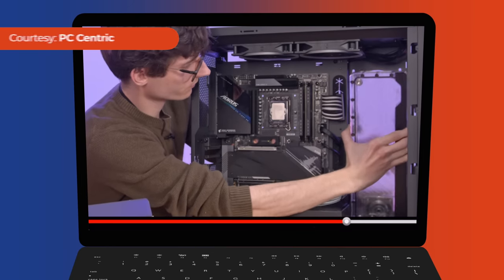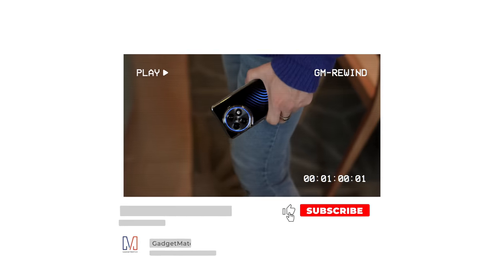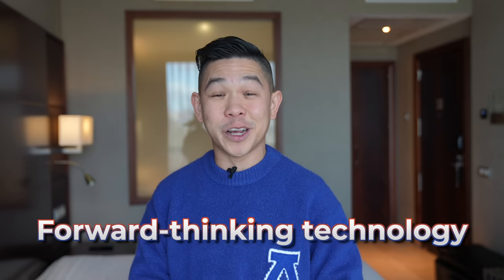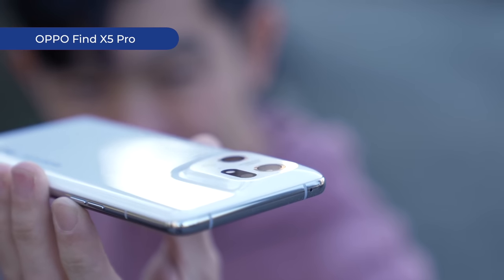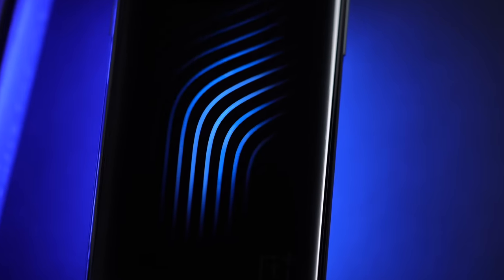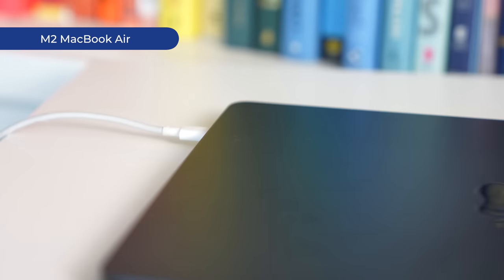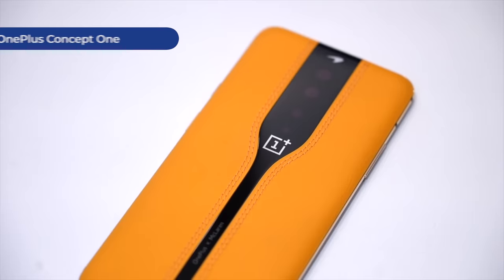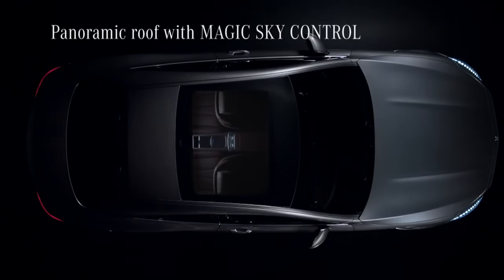OnePlus 11 Concept: World’s First Liquid Cooled Smartphone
In it’s second go at a concept device — OnePlus is proposing liquid cooking on a smartphone; the same way high-end gaming PCs sometimes are. Dubbed the OnePlus 11 Concept.

CHAPTERS:
00:00 Intro
01:11 1. Not Nothing
01:48 2. The Better 11
02:49 3. Active CryoFlux
03:44 4. Keep It Cool
04:26 5. Very Limited
05:06 6. Not Their First Rodeo
05:48 Outro